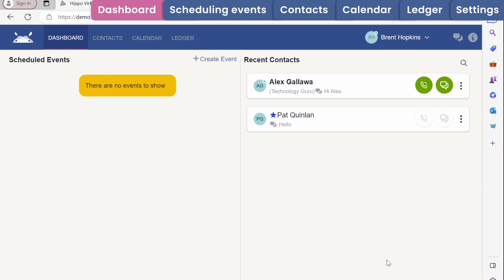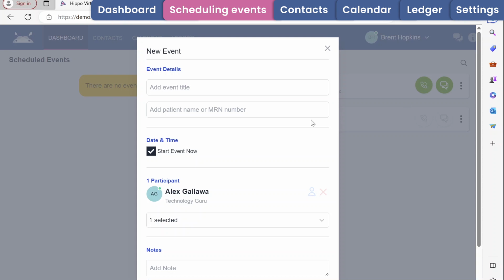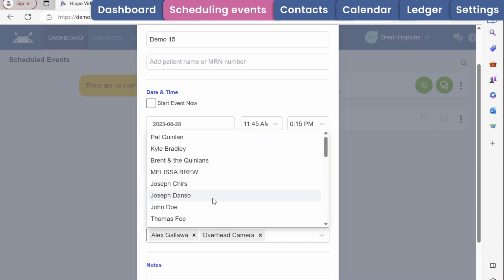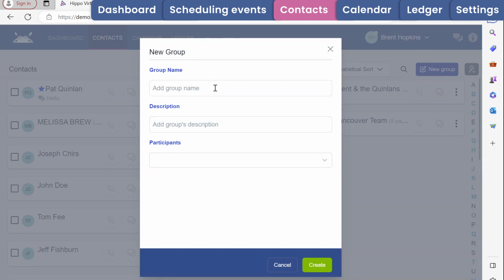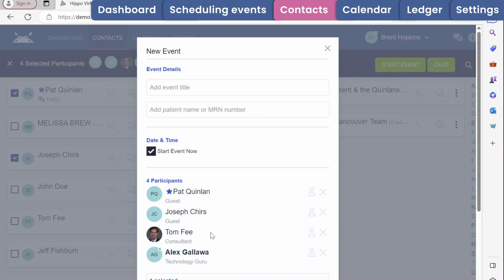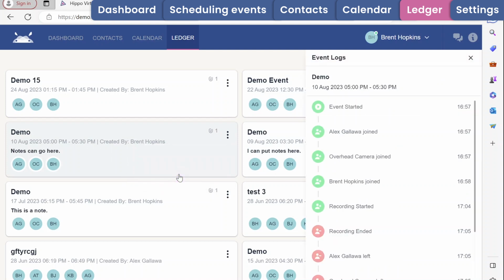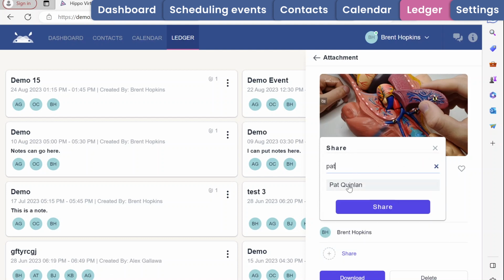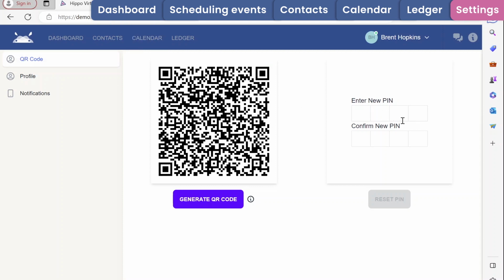HVC Web Portal